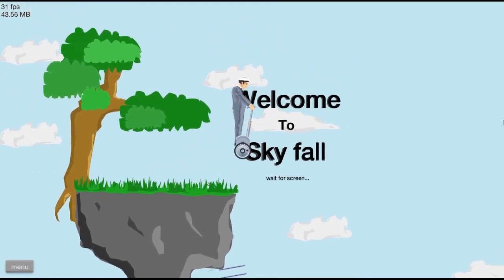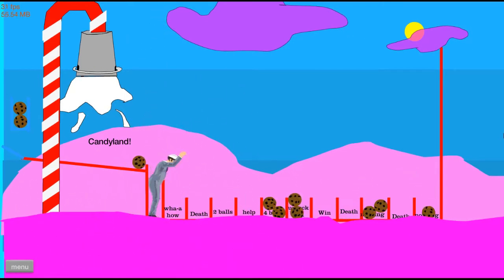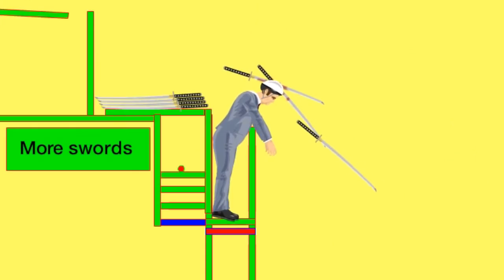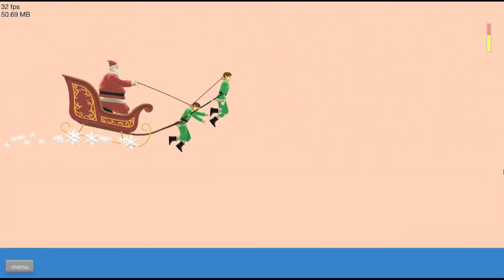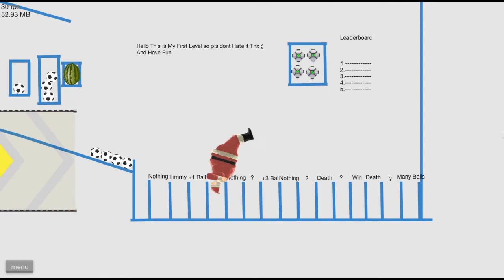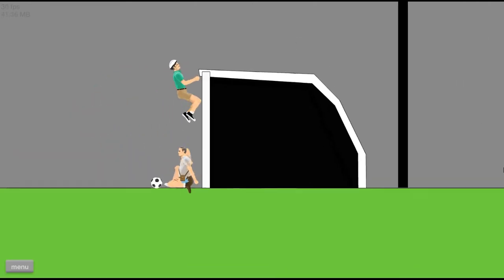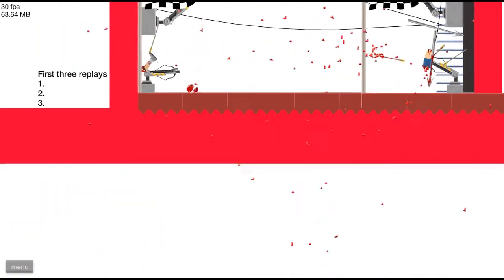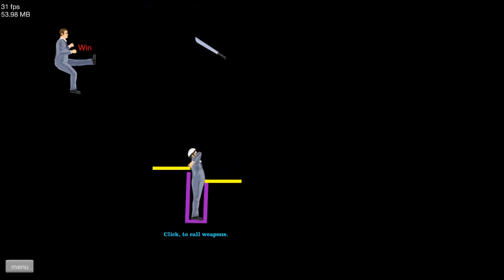Happy Wheels | Season 4 | Episode 34